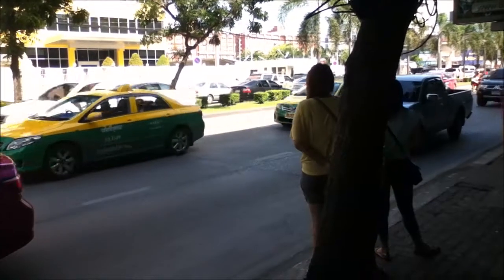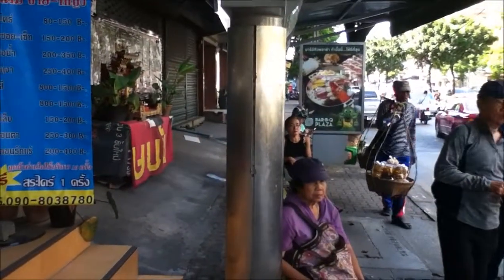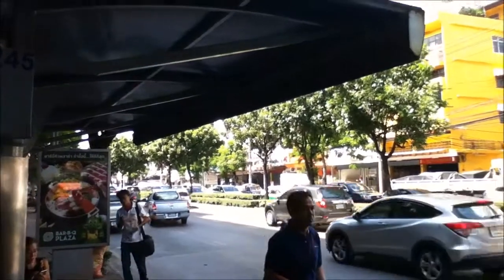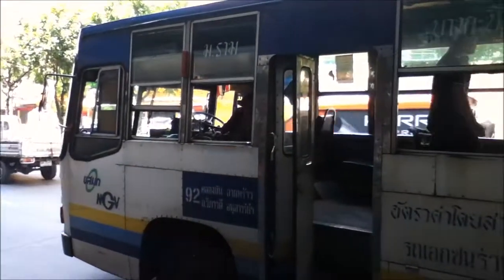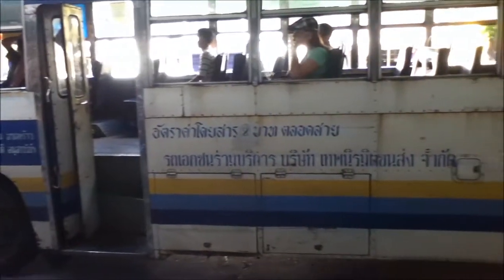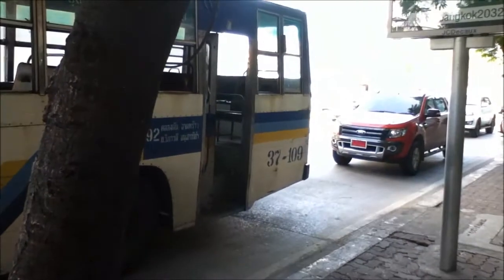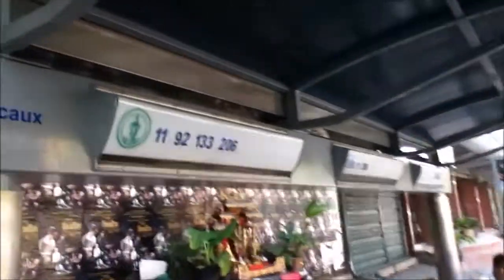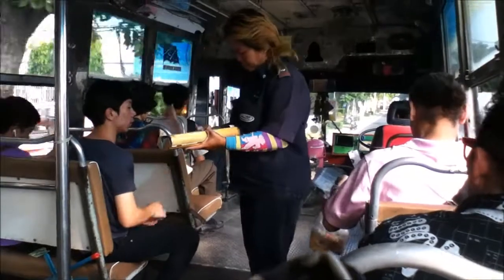Taking a Bus in Bangkok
Are you in Bangkok or planning to be there? The bus system in Bangkok is very well developed and can get you to most anywhere in the city.

The cost is very low and they are quite frequent. Most Bangkok residents do not have access to a car or even motorbike, so most of them use the public transit systems.

You don't need to be fluent in Thai to take a bus, in fact most of the routes are on Google maps.

Sometimes the buses do not stop at certain stops because nobody wants to get on or off the bus at that stop, if that is the case you will need to flag down the driver to get him to stop.

You need to be very careful when getting on and off the bus as motorbikes will come from behind the bus and drive right by the doors without checking for people boarding or off-boarding. Watch for them and remember that they come from the left side but they can also come from the right side as most motorbike riders do not follow the road rules.

Enjoy Bangkok and take a bus to get to feel what it is like to live like a native Thai.